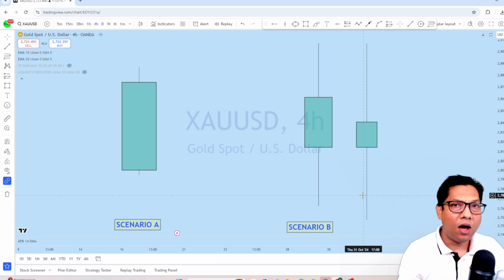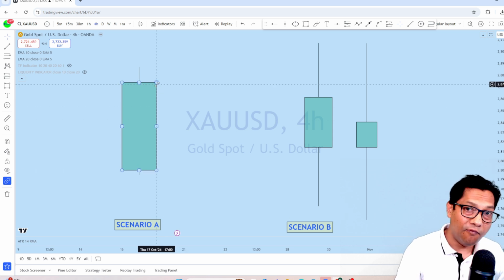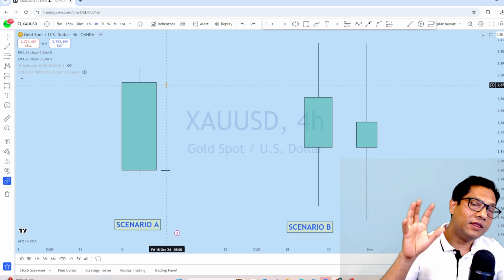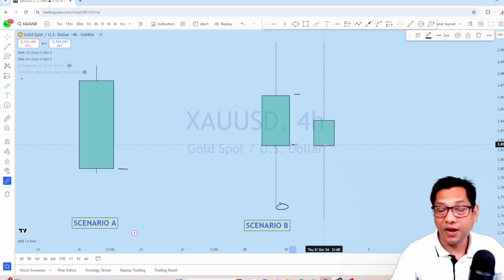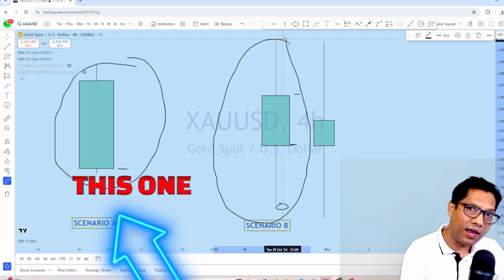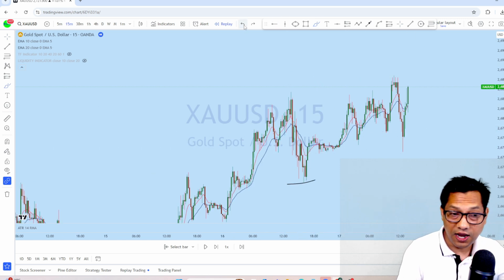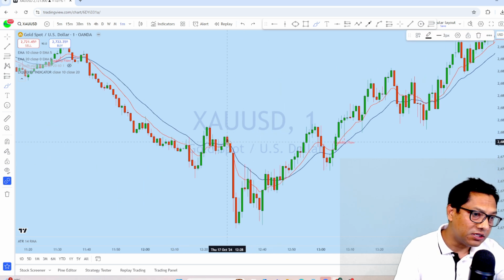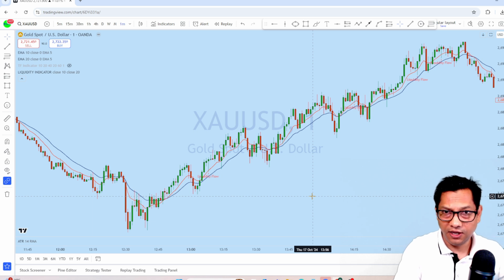Smart Money Trading Secret: How To Understand Fluidity Flow!!